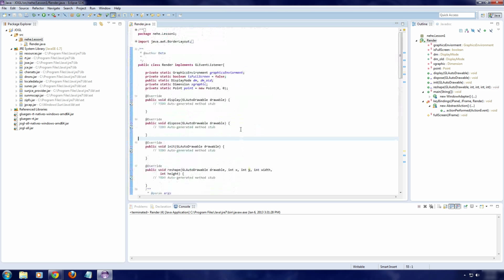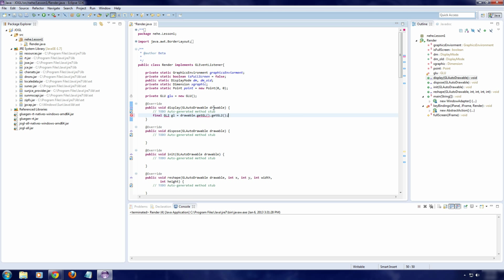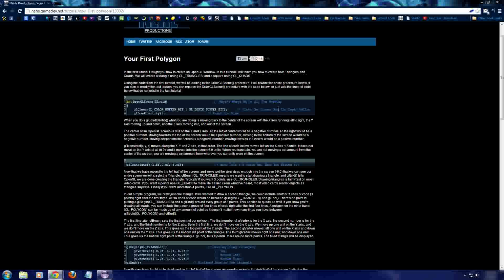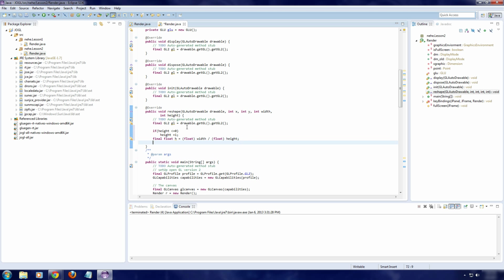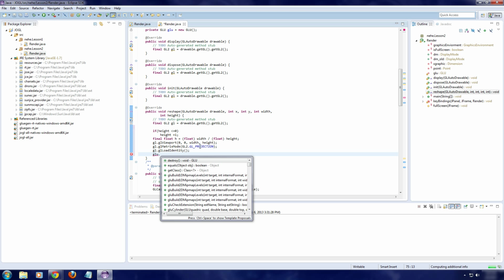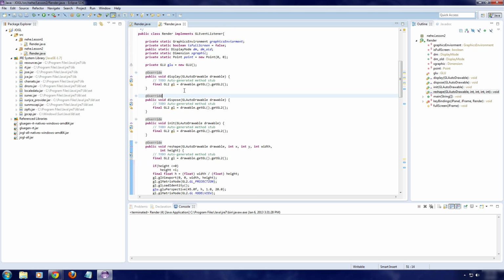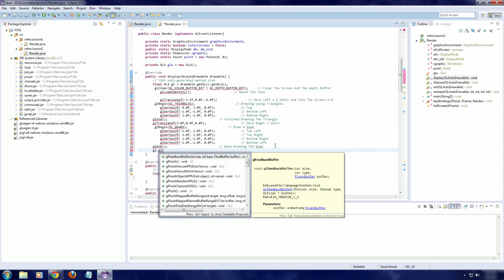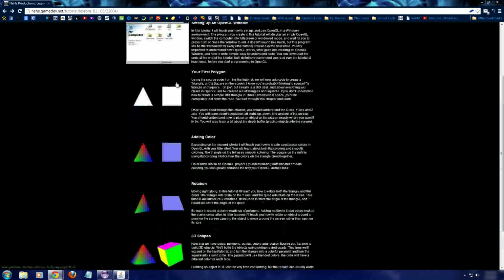JOGL Lesson02:Your First Polygon